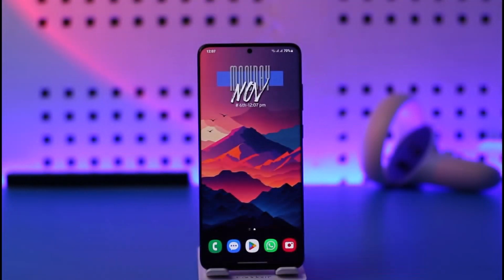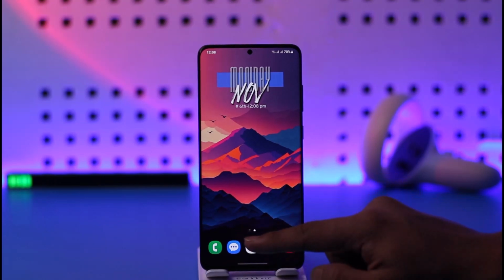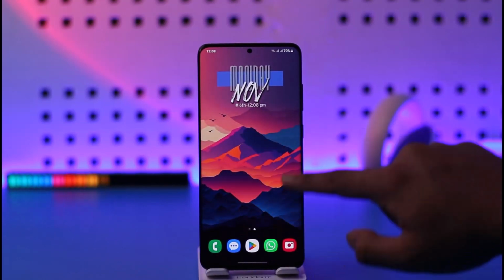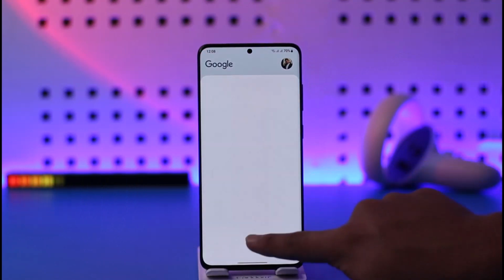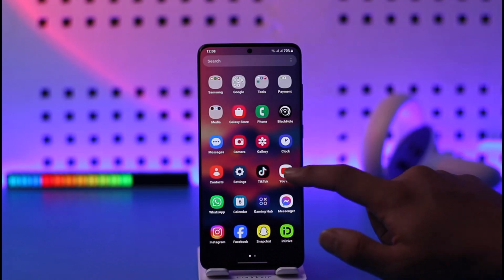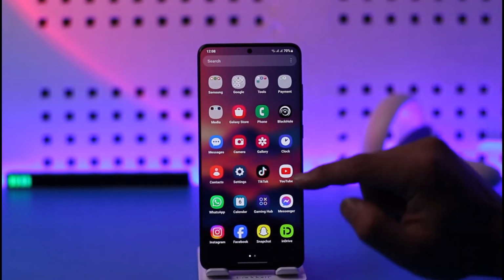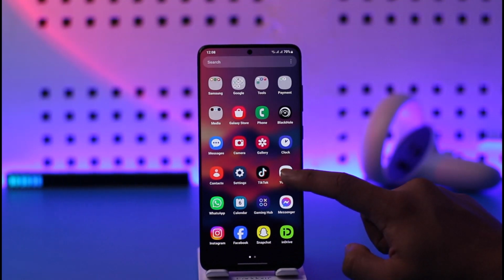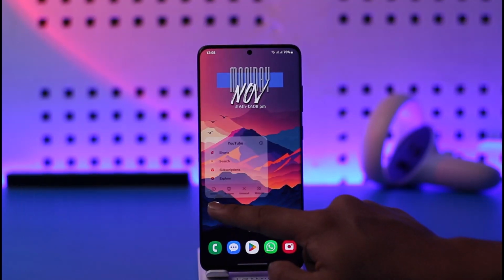Samsung Phone How to Add App to Home Screen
This video guides you through an easy step-by-step process to add apps to your home screen. So make sure to watch this video till the end.

~ Chapters:
0:00 Introduction
0:12 Add App to Homescreen
0:59 Conclusion